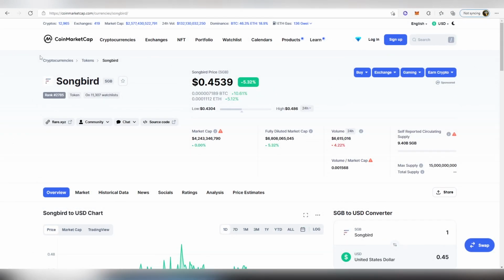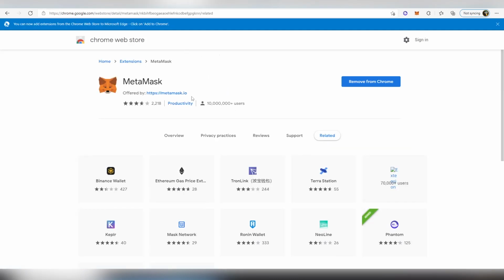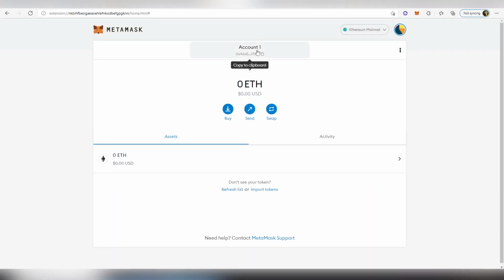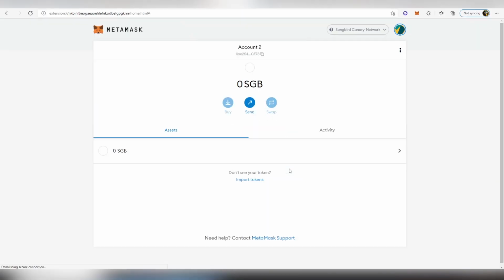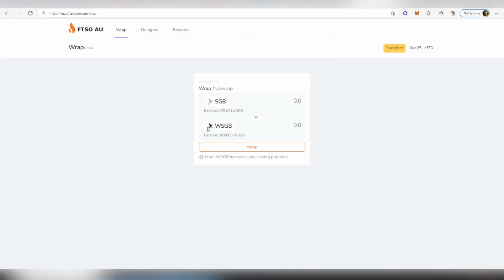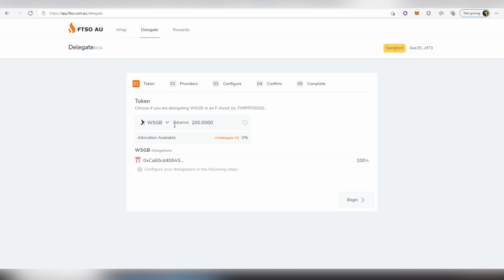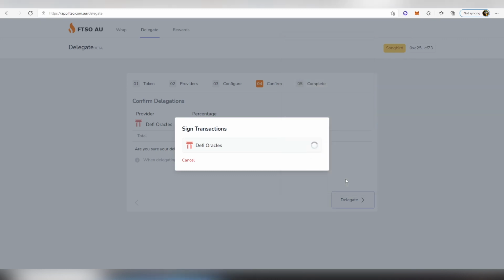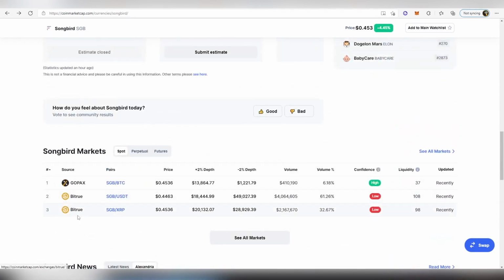Songbird Setup & Staking Tutorial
A Somewhat brief tutorial on how to stake your Songbird tokens and how to set up the initial wallet on metamask.

1.
2. and add Songbird RPC to your metamask
3. Get your private key/seed phrase for Flare Network and proceed to import it to metamask.
4. After you have set up the wallet go
5. Wrap your SGB to WSGB
6. Then go to the delegate tab and choose the amount and who is going to be the delegator.

After this there will be a so-called "staking period" and then you are gonna be receiving funds on every epoch. in case the chain list is down or you are using something else then metamask here are the RPC Details for songbird

c) Enter chain ID: 19
d) Enter symbol: SGB